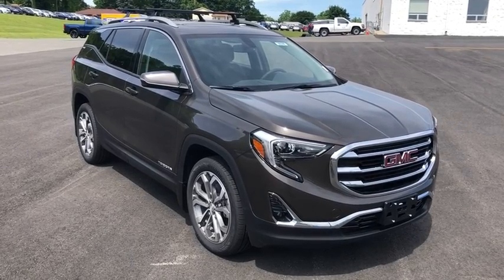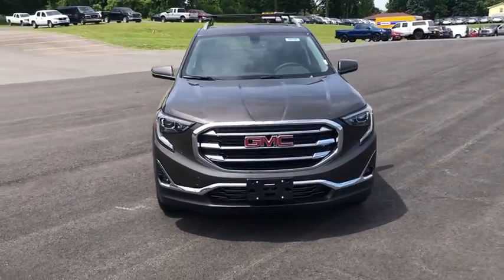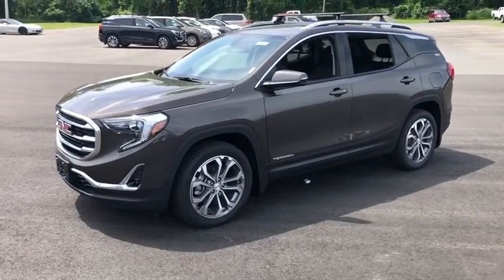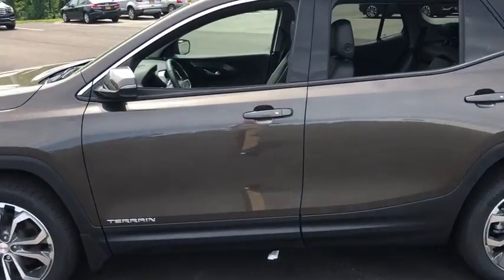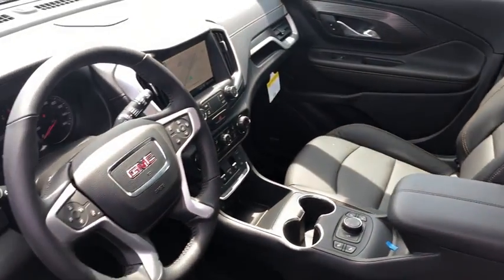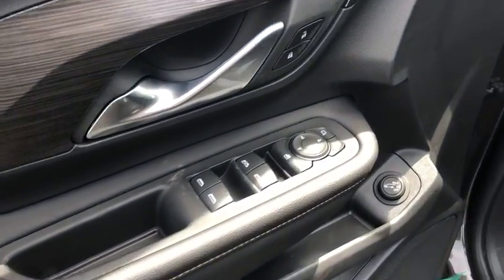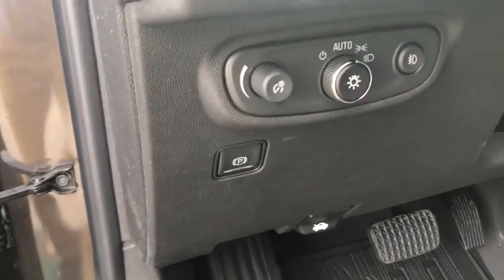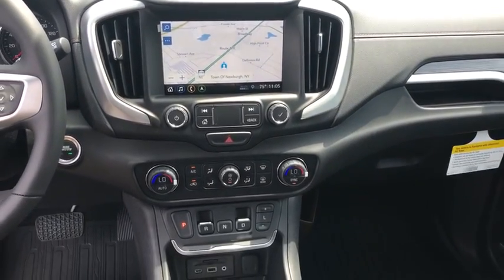2019 GMC Terrain Beacon, Middletown, Newburgh, Monroe, Marlboro, NY 96538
Smokey Quartz Metallic New 2019 GMC Terrain available n Beacon, New York at Colandrea Buick GMC. Servicing the Middletown, NY Newburgh, NY Monroe, NY Marlboro, NY area.

Colandrea Buick GMC
39 Route 17K

Navigation, Sunroof, Heated Leather Seats, WHEELS, 19 X 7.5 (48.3 CM X 19.1 CM) MACHINED ALUMINUM, Back-Up Camera, All Wheel Drive. SLT trim, SMOKEY QUARTZ METALLIC exterior and JET BLACK interior. FUEL EFFICIENT 26 MPG Hwy/21 MPG City!KEY FEATURES INCLUDELeather Seats, All Wheel Drive, Heated Driver Seat, Back-Up Camera, iPod/MP3 InputOPTION PACKAGESENGINE, 2.0L TURBO, 4-CYLINDER, SIDI, VVT (252 hp [188.0 kW] @ 5500 rpm, 260 lb-ft of torque [353.0 N-m] @ 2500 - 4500 rpm), SUNROOF, SKYSCAPE POWER WITH POWER SUNSCREEN, PREFERRED PACKAGE includes (TC2) hands-free rear power programmable liftgate, (A45) Memory Package, (ADT) front passenger 6-way power seat, (AT9) front passenger power seat with power lumbar, (UVD) heated steering wheel and (UG1) Universal Home Remote, INFOTAINMENT PACKAGE II includes (IOU) 8 diagonal GMC Infotainment System with navigation, multi-touch display and AM/FM/SiriusXM stereo, (UQA) Bose premium 7-speaker system and (U2L) HD Radio, WHEELS, 19 X 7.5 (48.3 CM X 19.1 CM) MACHINED ALUMINUM with Gray painted accents, DRIVER ALERT PACKAGE I includes (UKC) Lane Change Alert with Side Blind Zone Alert, (UFG) Rear Cross Traffic Alert, (UD7) Rear Park Assist and (HS1) Safety Alert Seat, LPO, FLOOR LINER PACKAGE includes (RIA) front and rear row all-weather floor liners, LPO and (CAV) integrated cargo liner, LPO. LPO, ROOF RACK CROSS RAILS, TRANSMISSION, 9-SPEED AUTOMATIC 9T50, ELECTRONICALLY-CONTROLLED WITH OVERDRIVE Edmunds.com explains The brakes feel goodWHO WE AREWe are Family owned and operated. We have been in business for 42 years. Our location is convenient. We have a large New and Pre Owned inventory. Our staff can speak Spanish. Most importantly, we provide top notch customer service!Horsepower calculations based on trim engine configuration. Fuel economy calculations based on original manufacturer data for trim engine configuration. Please confirm the accuracy of the included equipment by calling us prior to purchase.
DRIVER ALERT PACKAGE I  includes (UKC) Lane Change Alert with Side Blind Zone Alert  (UFG) Rear Cross Traffic Alert  (UD7) Rear Park Assist and (HS1) Safety Alert Seat,LANE CHANGE ALERT WITH SIDE BLIND ZONE ALERT,LPO  ALL-WEATHER FLOOR LINERS  FRONT AND REAR,MEMORY PACKAGE  recalls 2 presets for power driver seat and outside mirrors,AUDIO SYSTEM  8 DIAGONAL GMC INFOTAINMENT SYSTEM WITH NAVIGATION  includes multi-touch display  AM/FM/SiriusXM stereo  Bluetooth streaming audio for music and most phones  Android Auto and Apple CarPlay capability for compatible phones  advanced voice recognition  in-vehicle apps  personalized profiles for infotainment and vehicle settings,SLT PREFERRED EQUIPMENT GROUP  Includes Standard Equipment,TRANSMISSION  9-SPEED AUTOMATIC 9T50  ELECTRONICALLY-CONTROLLED WITH OVERDRIVE,UNIVERSAL HOME REMOTE  includes garage door opener  3-channel programmable,REAR PARK ASSIST,SAFETY ALERT SEAT,LPO  FLOOR LINER PACKAGE  includes (RIA) front and rear row all-weather floor liners  LPO and (CAV) integrated cargo liner  LPO.,BOSE SOUND SYSTEM PREMIUM 7-SPEAKER SYSTEM  with amplifier in center console,LPO  ROOF RACK CROSS RAILS,TIRES  P235/50R19 ALL-SEASON BLACKWALL,EXHAUST  DUAL WITH BRIGHT TIPS,WHEELS  19 X 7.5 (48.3 CM X 19.1 CM) MACHINED ALUMINUM  with Gray painted accents,LPO  FRONT AND REAR SPLASH GUARDS  MOLDED,INFOTAINMENT PACKAGE II  includes (IOU) 8 diagonal GMC Infotainment System with navigation  multi-touch display and AM/FM/SiriusXM stereo  (UQA) Bose premium 7-speaker system and (U2L) HD Radio,AXLE  3.17 FINAL DRIVE RATIO,LPO  WHEEL LOCKS  INCLUDES 4 LOCKS AND 1 KEY,SEATS  FRONT BUCKET  (STD),RADIO  HD,BRAKES  4-WHEEL ANTILOCK  4-WHEEL DISC  12.6 FRONT AND 11.3 REAR,PREFERRED PACKAGE  includes (TC2) hands-free rear power programmable liftgate  (A45) Memory Package  (ADT) front passenger 6-way power seat  (AT9) front passenger power seat with power lumbar  (UVD) heated steering wheel and (UG1) Universal Home Remote,REAR CROSS TRAFFIC ALERT,TIRE  SPARE  T125/70R17 BLACKWALL,SEAT  FRONT PASSENGER 6-WAY POWER WITH 2-WAY POWER LUMBAR,JET BLACK  PERFORATED LEATHER-APPOINTED SEAT TRIM,LIFTGATE  REAR POWER PROGRAMMABLE  HANDS FREE,LPO  INTEGRATED CARGO LINER,WHEEL  SPARE  17 (43.2 CM) STEEL,SUNROOF  SKYSCAPE POWER WITH POWER SUNSCREEN,SEAT  FRONT PASSENGER POWER LUMBAR,SMOKEY QUARTZ METALLIC,ENGINE  2.0L TURBO  4-CYLINDER  SIDI  VVT  (252 hp [188.0 kW] @ 5500 rpm  260 lb-ft of torque [353.0 N-m] @ 2500 -